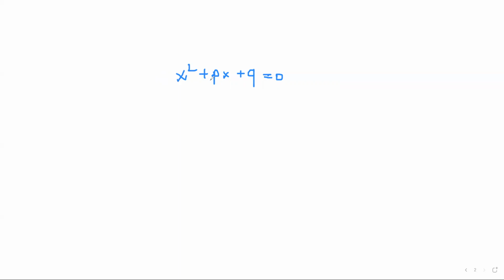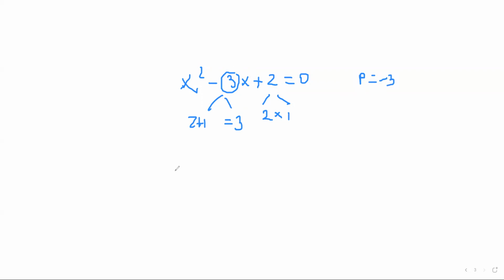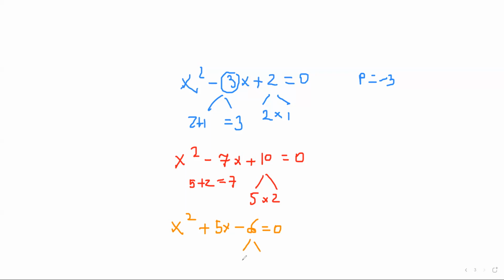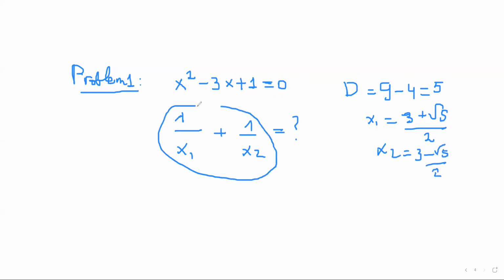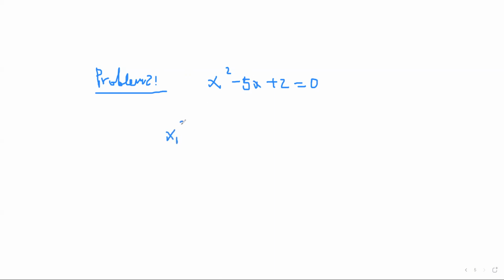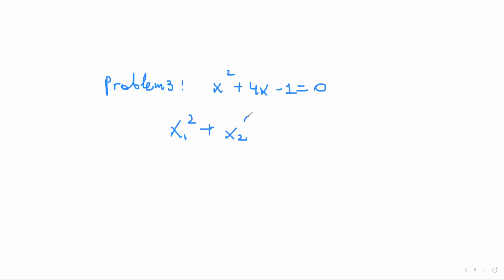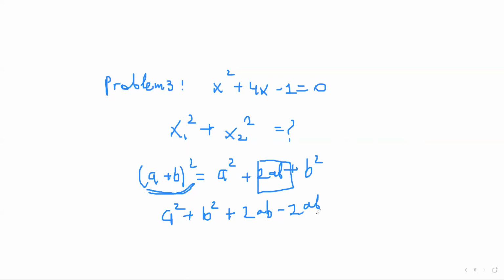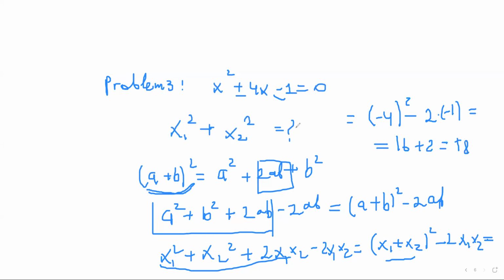Applications of Vieta's Theorem in calculation of different expressions.